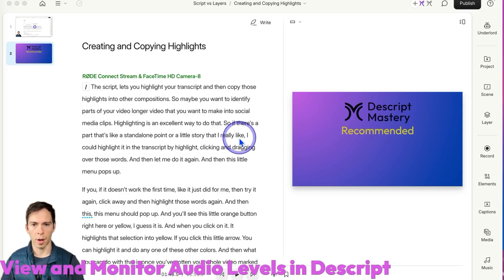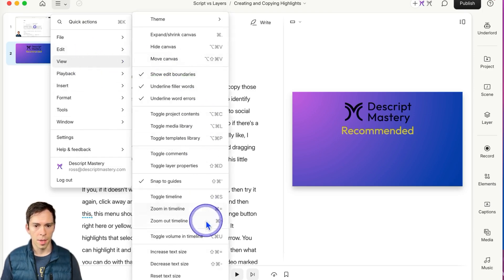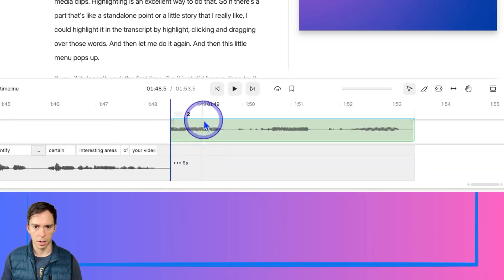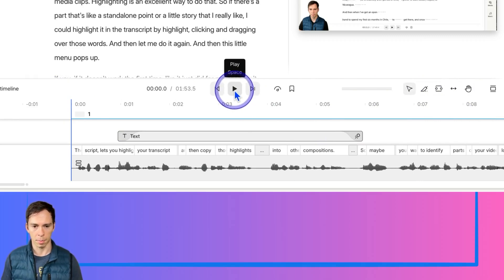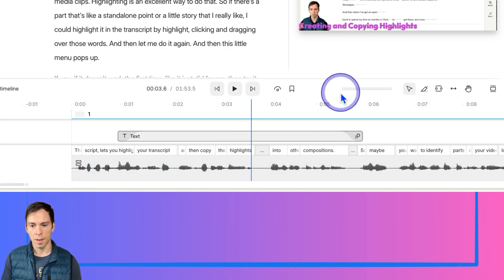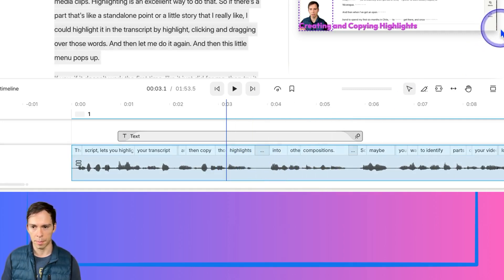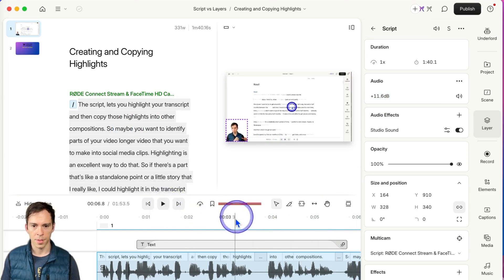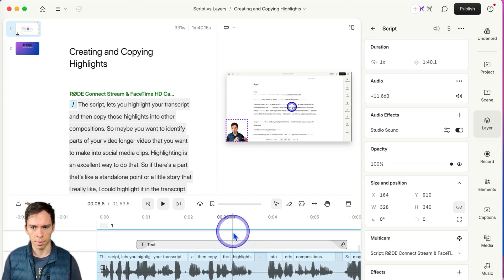View and Monitor Audio Levels in Descript